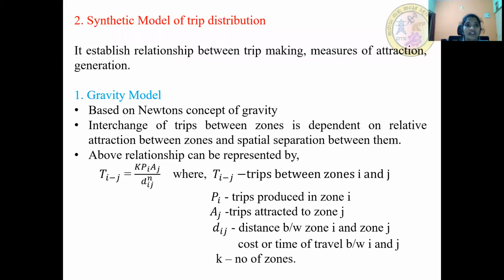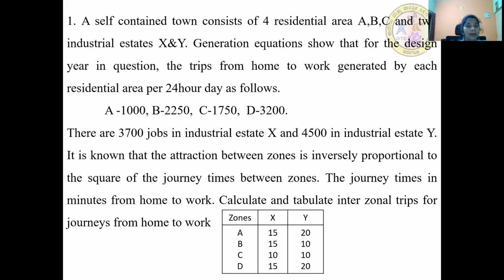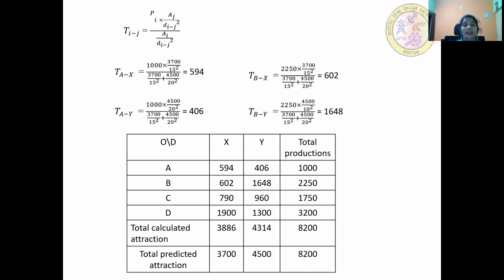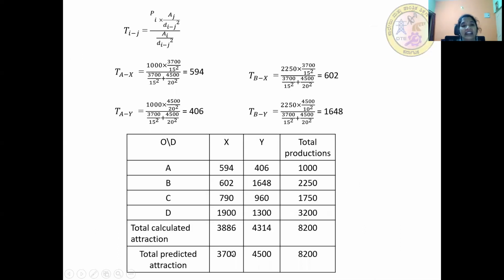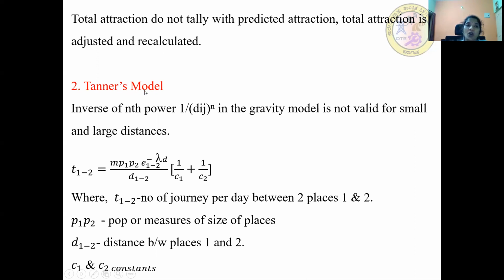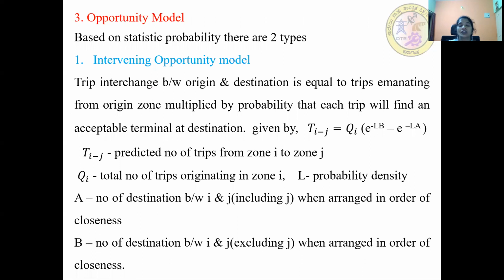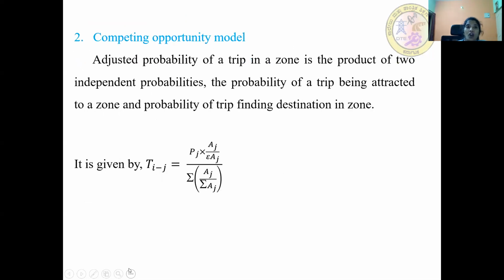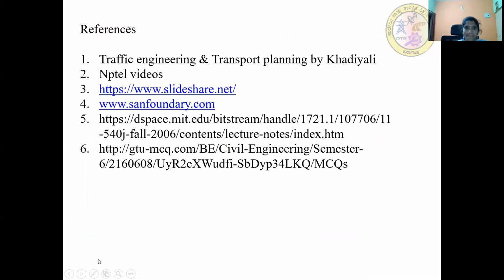Urban Transport planning(17cv751)mod4 session1